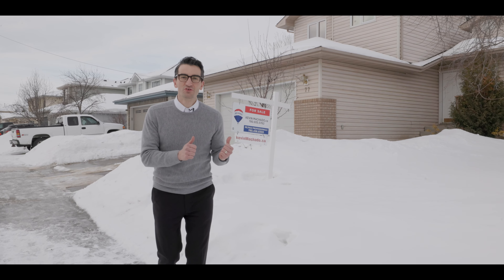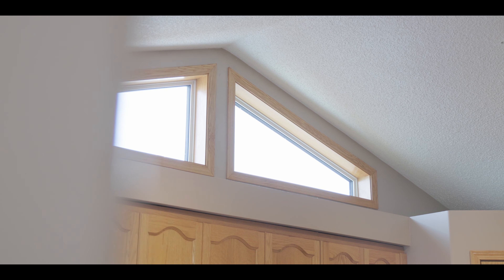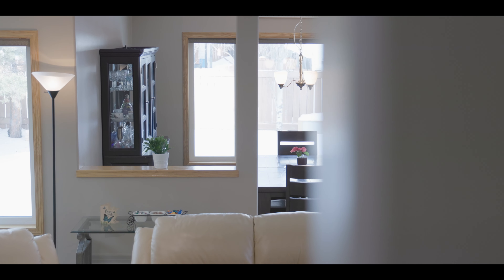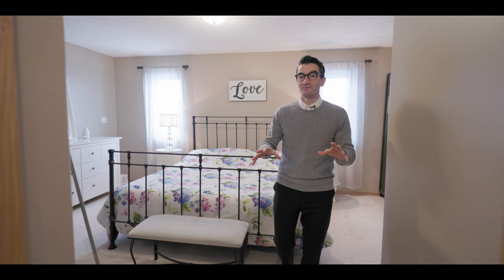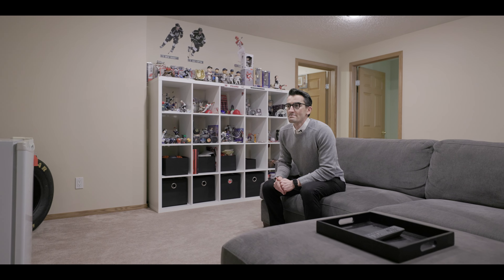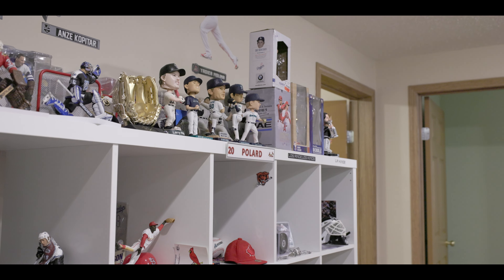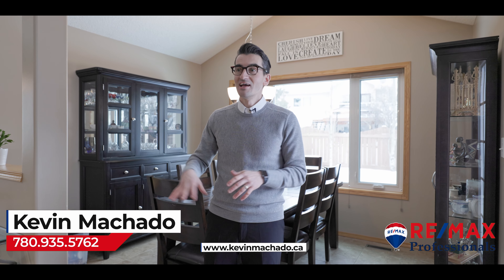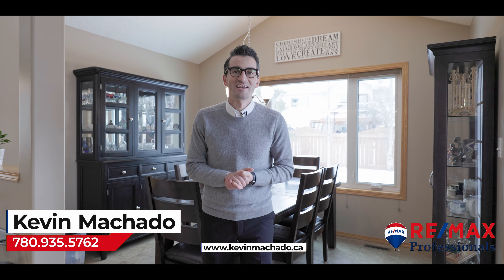Let the kids walk to school! Your family home at 77 Deer Ridge Drive in St. Albert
Have you been looking for the PERFECT FAMILY home in the heart of St. Albert? Check out this beautiful fully finished 4 bedroom+den 1862 sqft two storey home in Deer Ridge. Your main floor boasts a large entrance, generous laundry/mudroom, warm living room & lovely open kitchen with island-great for entertaining. Notice all the natural light pouring in through the new TRIPLE PANE windows & vaulted ceilings, making this home home so bright & inviting! Upstairs you will find 3 good sized bedrooms including the primary suite with walk-in closet & 3pc ensuite. Your basement is fully finished with a family room, 4th bedroom, a den, & 4 piece bath, & TONS of storage! The storage continues with smart shelving in your double garage & plenty of room for 2 full sized vehicles. From this home you are mere steps from Muriel Martin Elementary, JJ. Nearing Elementary, & Bellerose Composite High School, so the kids can walk to school! This attractive home presents great value in an excellent neighbourhood. Welcome Home!!